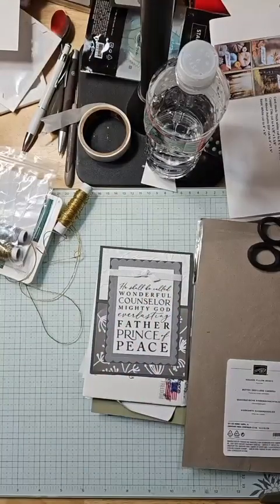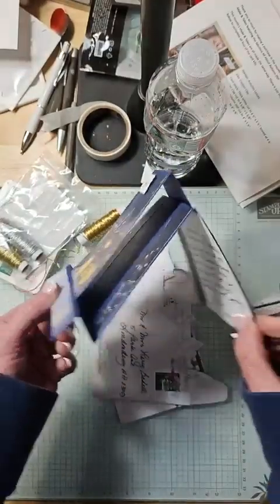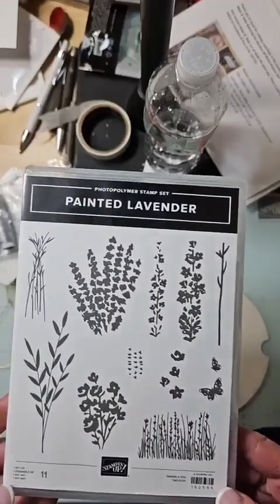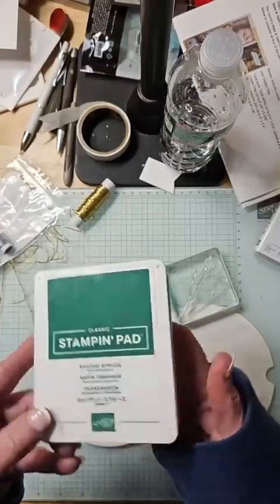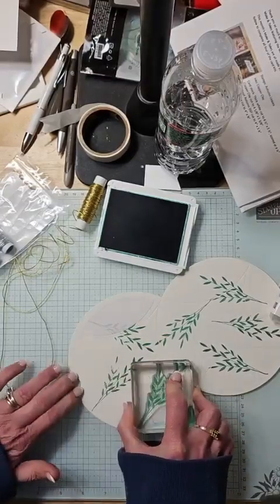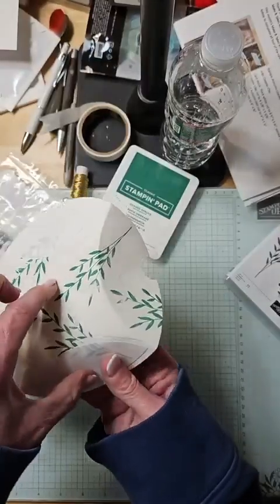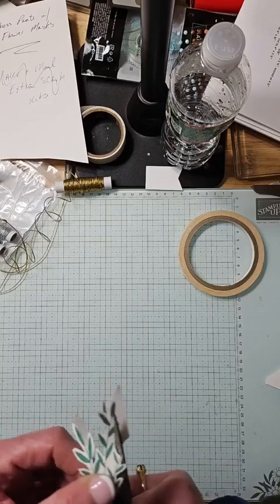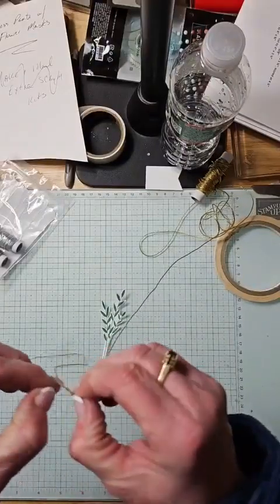12 Days of Christmas- Day 6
Stampin’Up!Painted Lavender Stamps and Square Pillow Boxes